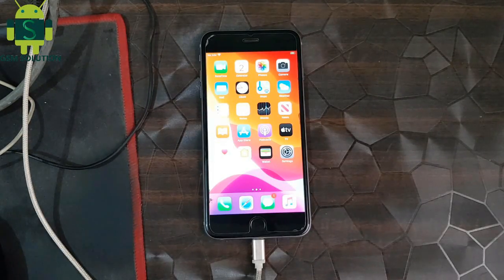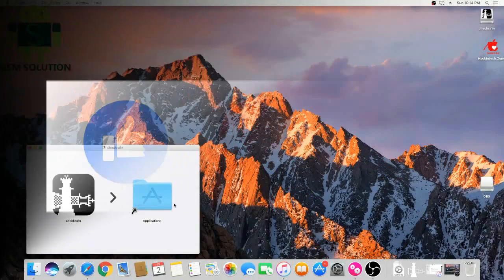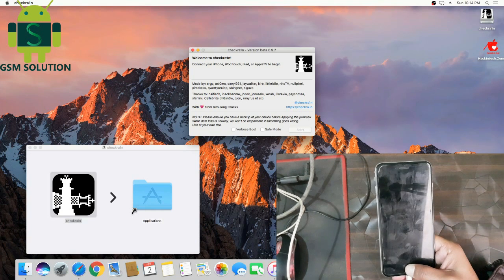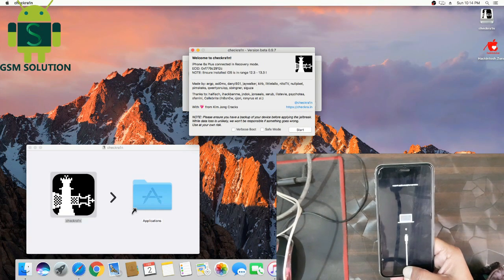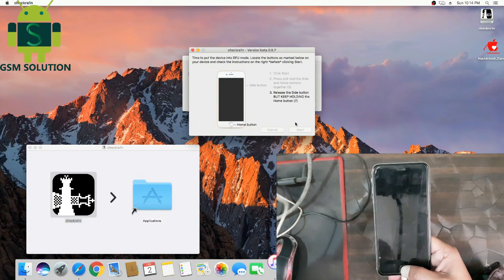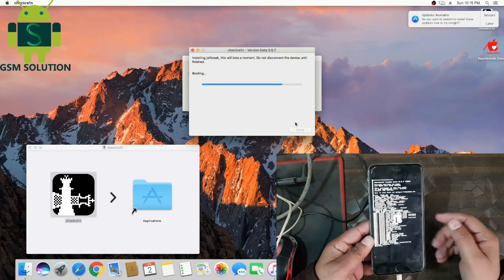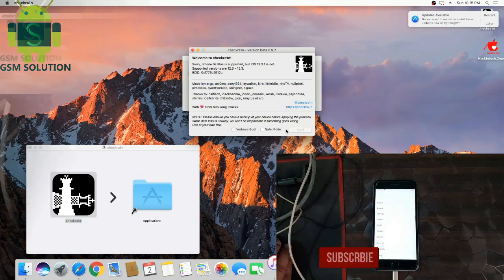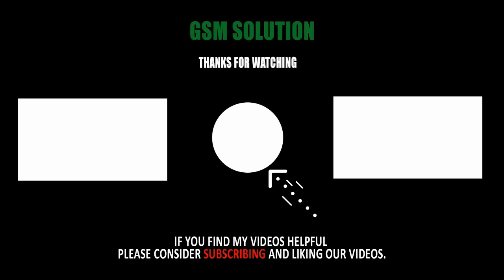iphone 6s plus jailbreak ios 13.3.1 & ios13.3 with checkra1n Tool